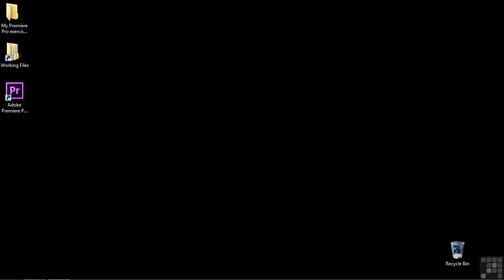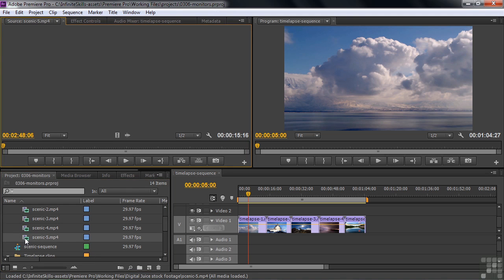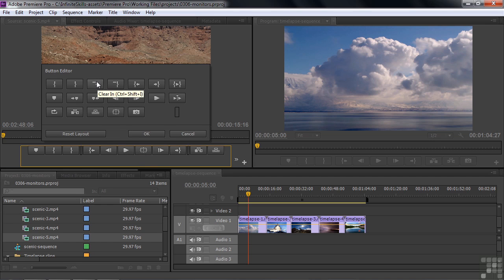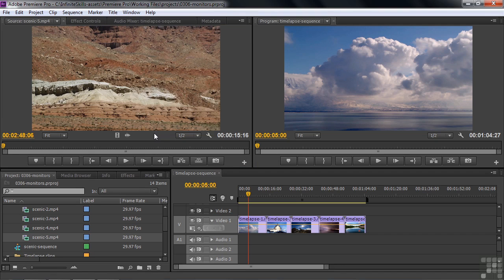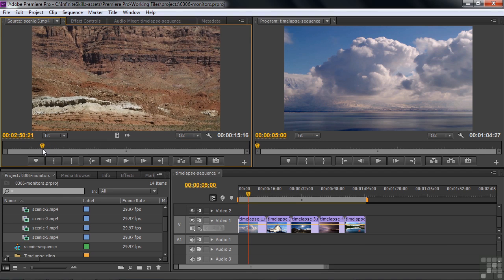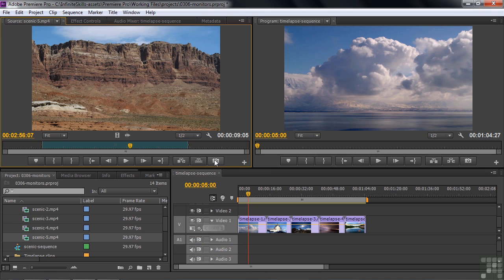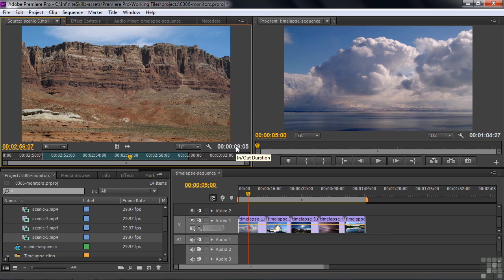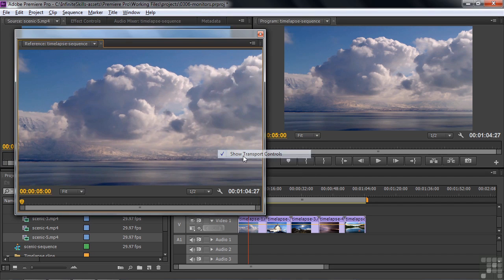0306 Customizing The Monitors